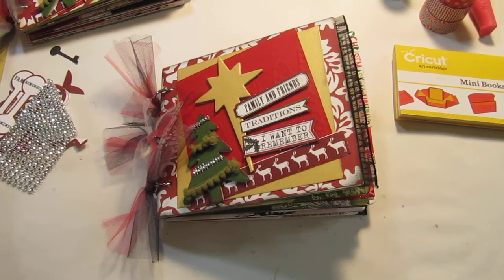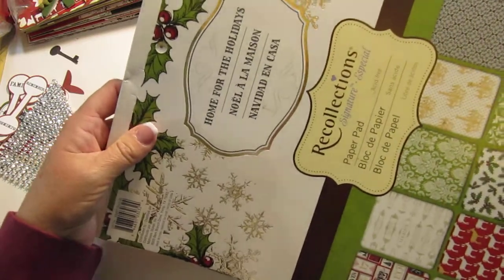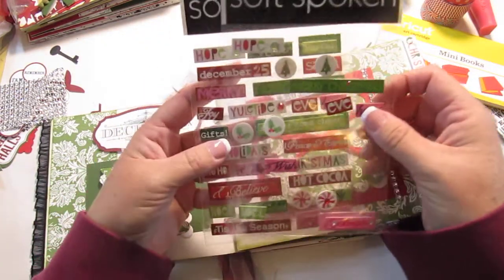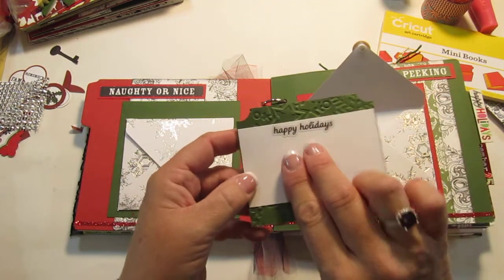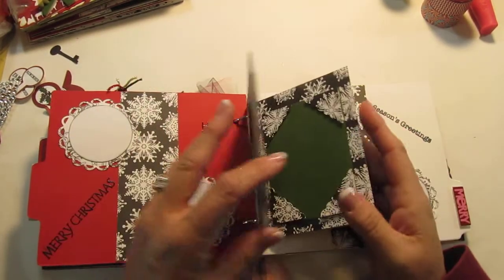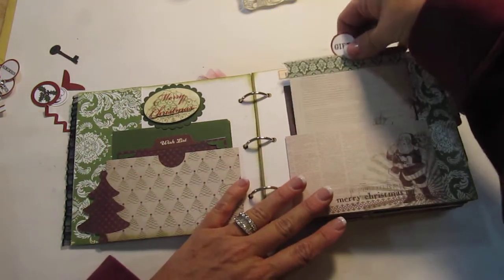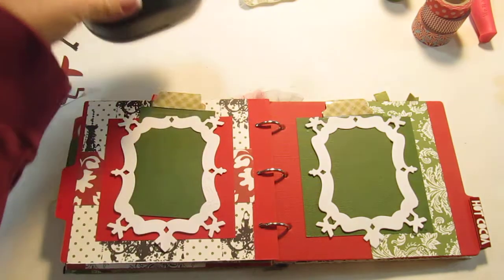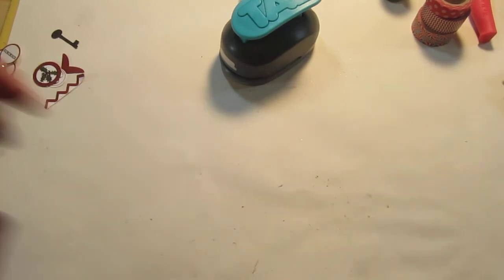Scrapbook Mini Album - Two Christmas Themed Teresa Collins Kit)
I finished these two albums on Saturday at an all day scrap event. More goodies for the fundraiser! Hugs.